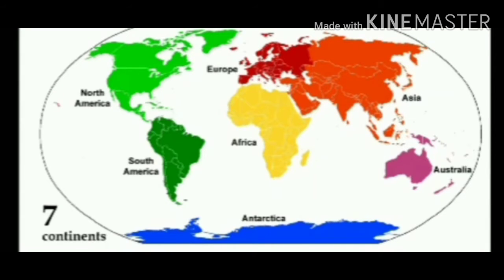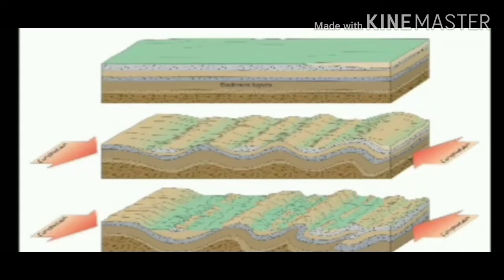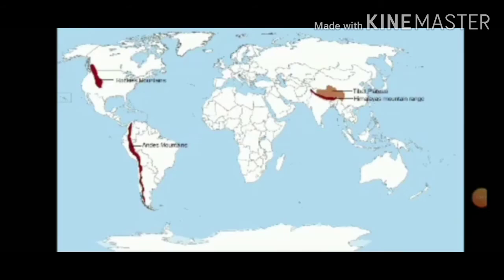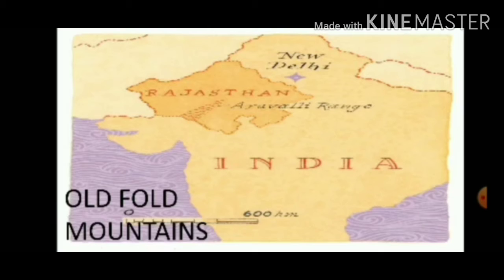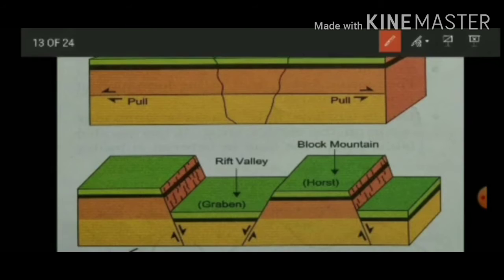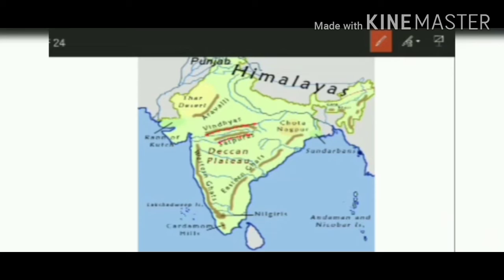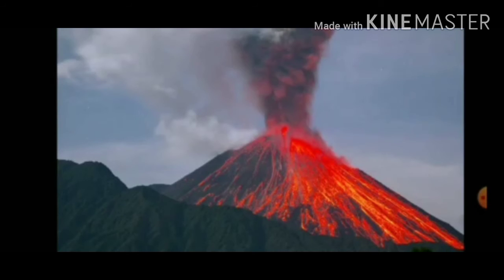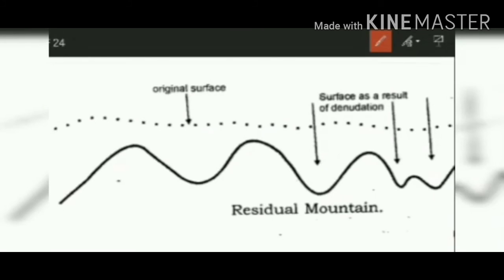L-6 Geography-6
Major Relief Features of the Earth